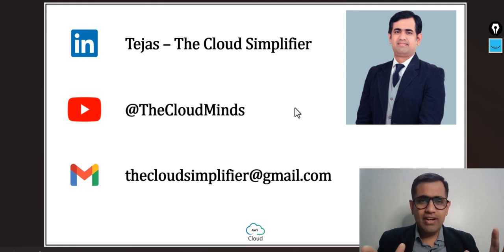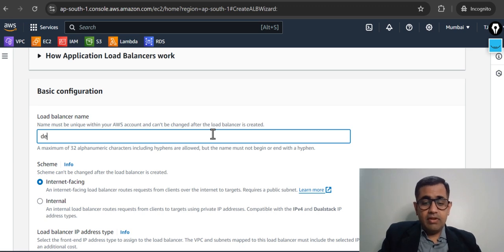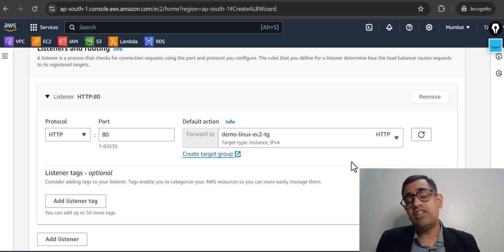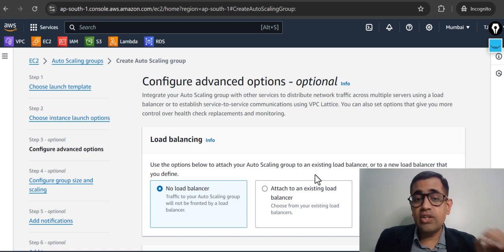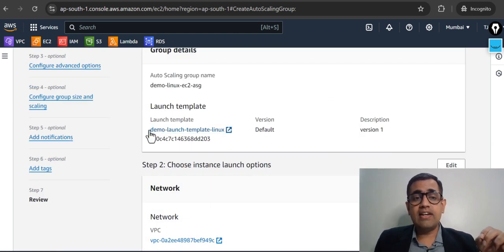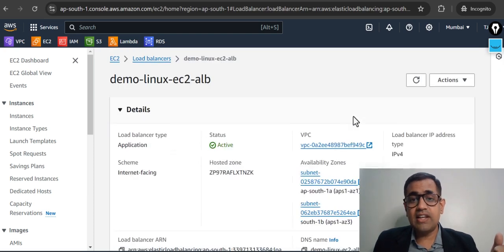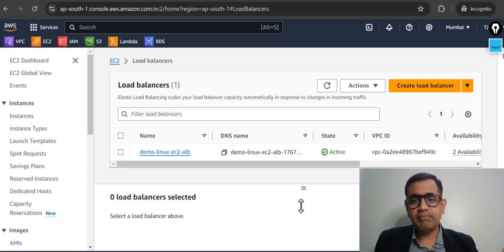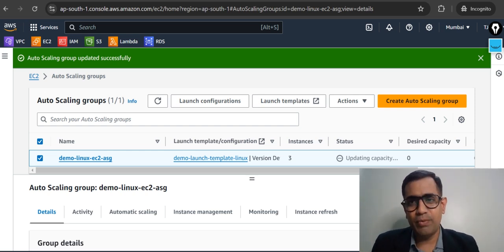AWS Tutorial #25 | AWS Architecture Magic: Dynamic EC2 Scaling & ALB Explained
Discover how to efficiently manage EC2 instances with auto scaling and application load balancing. In this video, we demonstrate the seamless integration of EC2 instances within an auto-scaling group, show how they are dynamically distributed across your infrastructure, and explain how an Application Load Balancer (ALB) ensures high availability and fault tolerance. Perfect for anyone looking to optimize their AWS deployment and enhance scalability!

As an IT project manager and seasoned AWS architect with over 5 years of expertise, I possess an in-depth understanding of AWS cloud technology, delving into its intricacies and nuances. My professional journey involves successfully managing projects, orchestrating seamless migrations, and providing strategic architectural recommendations. Through these endeavours, I've achieved substantial cost reductions and garnered satisfied clients.

Join me on an insightful journey where I share my knowledge and insights, unravelling the intricacies of cloud technology, with a specific focus on AWS. Let's explore together, learn, and empower ourselves in the vast realm of the cloud.